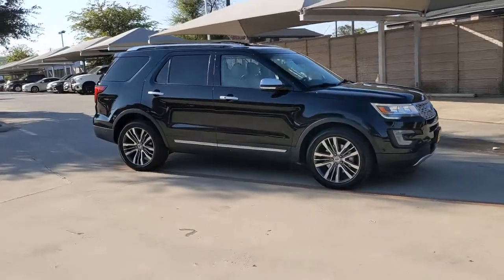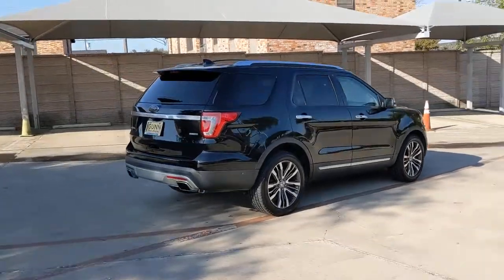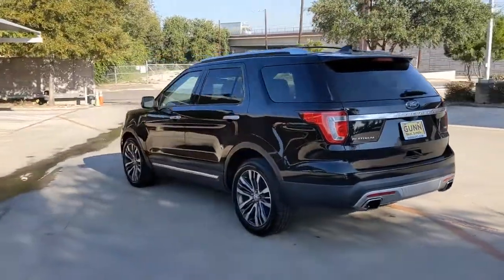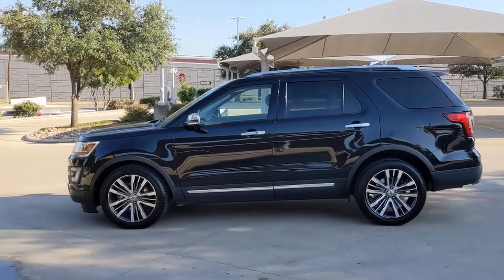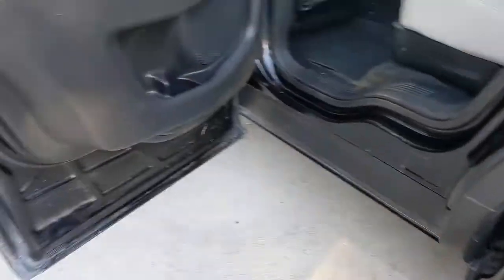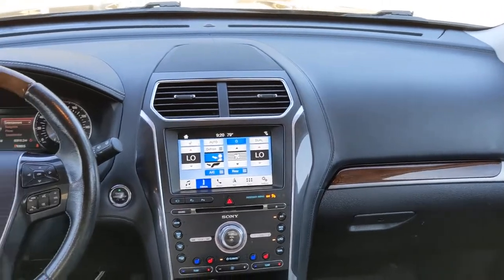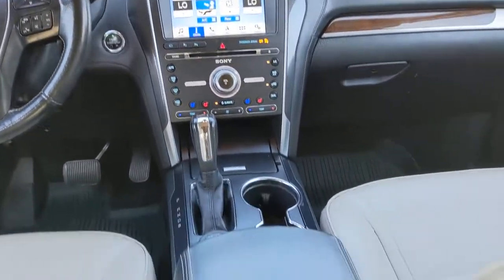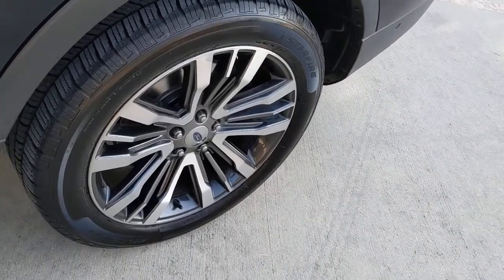2017 Ford Explorer San Antonio, Austin, Houston, New Braunfels, Helotes, TX N210567C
Shadow Black Used 2017 Ford Explorer available in San Antonio, Texas at Gunn Nissan. Servicing the Austin, Houston, New Braunfels, Helotes, TX area.

Gunn Nissan
12838 San Predro

Clean Carfax, 85 Point Quality Inspection Performed, 3 Month/3,000 Mile Limited Warranty Included, Equipment Group 600A, Navigation System.Come in to Gunn Nissan and check out this 2017 Ford Explorer Platinum!!Gunn Nissan - Come experience for yourself why we have one of the best reputations in San Antonio!Reviews:* Plenty of high-tech features that are easy to use; cargo space is generous behind the third row; turbocharged V6 engine delivers plentiful power; cabin is quiet and comfortable on the highway. Source: Edmunds